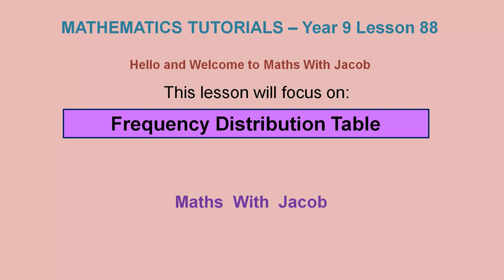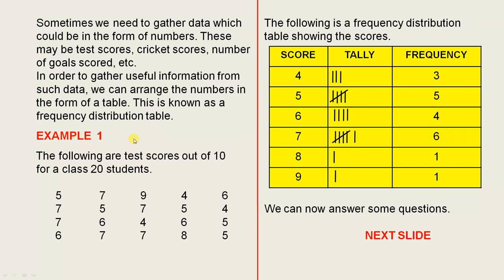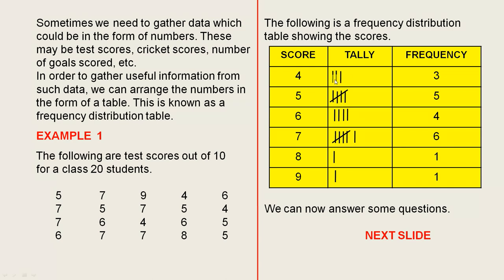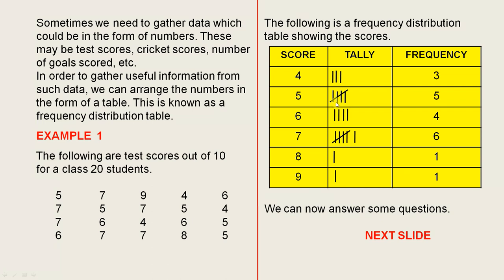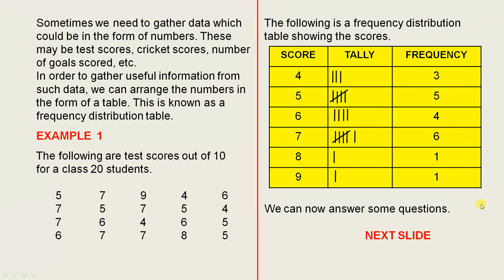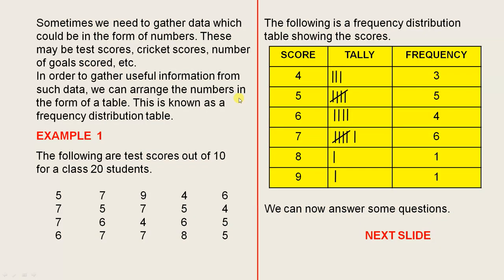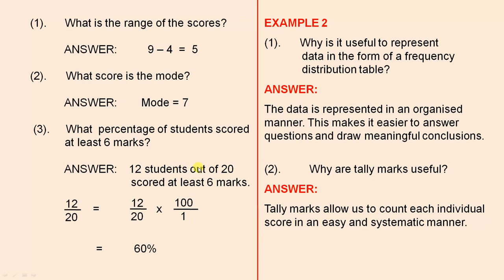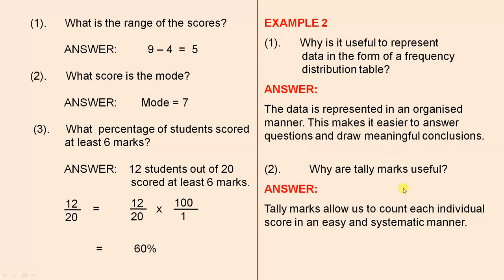Frequency Distribution Table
This video shows how to arrange a set of scores into a frequency distribution table.